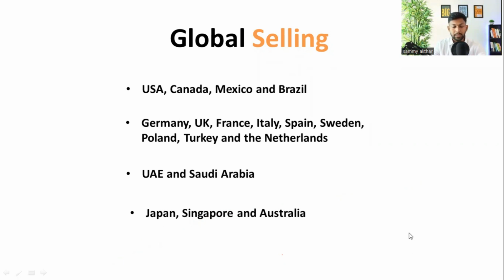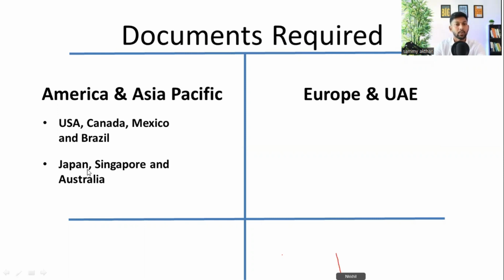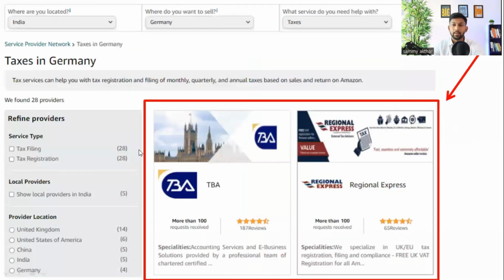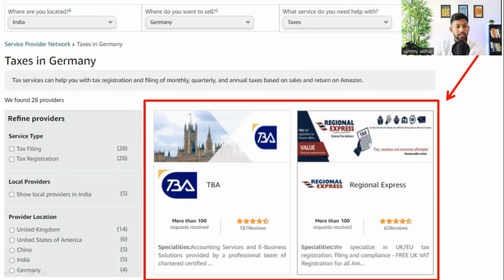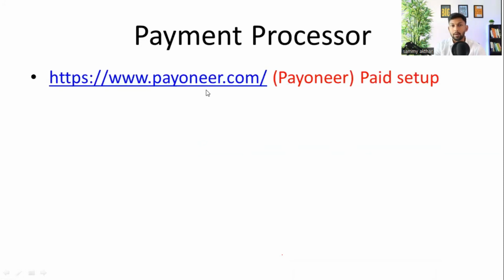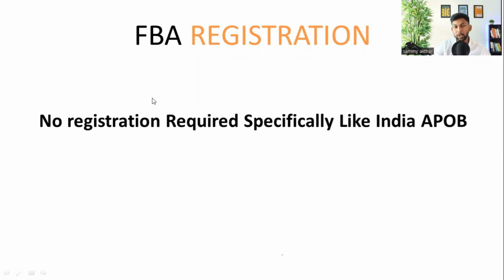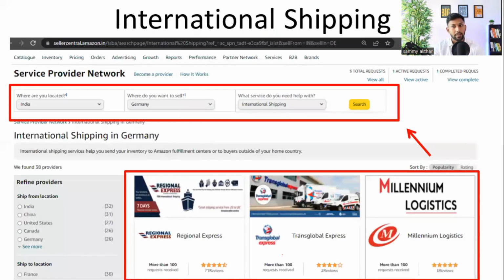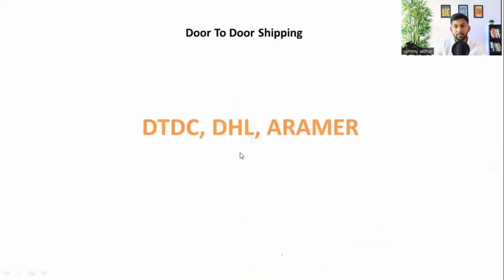How to sell Globally From India in USA , UK, UAE etc.. By Using Amazon Global Selling Program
In this video we Talk about how you can start selling internationally in USA , UAE , uk , through amazon Global selling program

we also show what a seller need in documents , The entire registration process and what benefits you get

We also share what charges, cost or fees can be there, How is the shipping and export process is if you want to create a global selling account from Selling In India